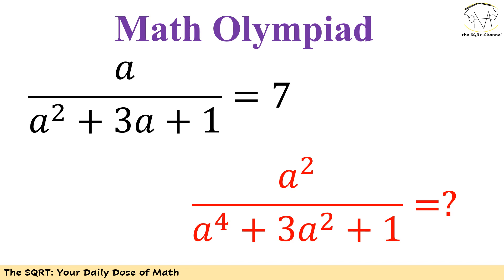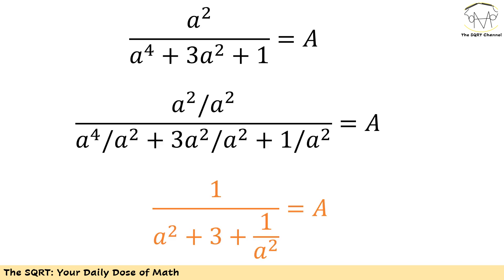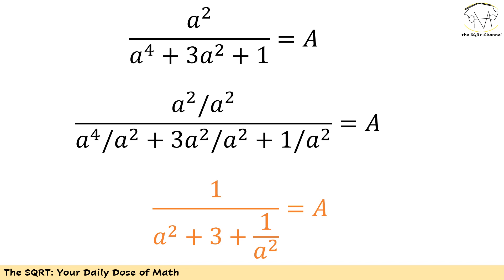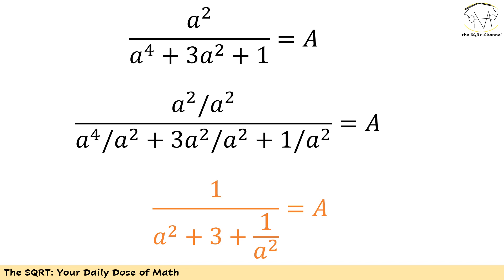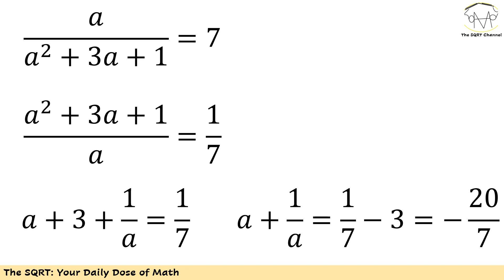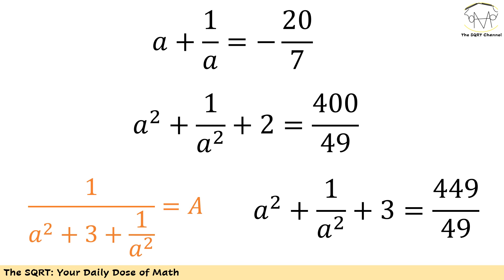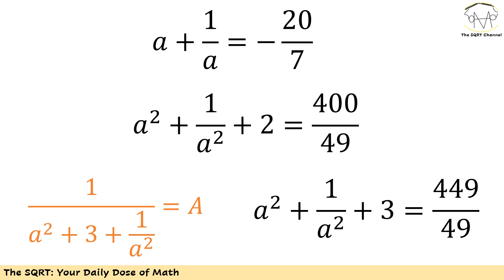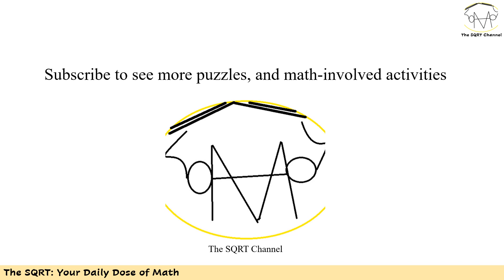Math Olympiad | Algebra | Equation | Tricky Math Problem | Fraction | Exponent